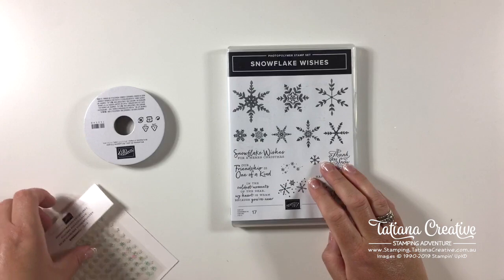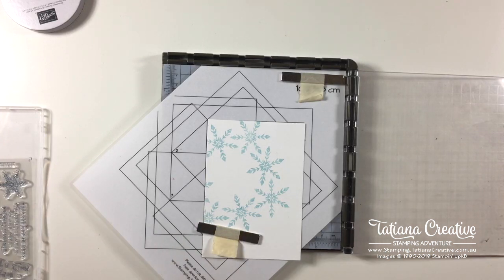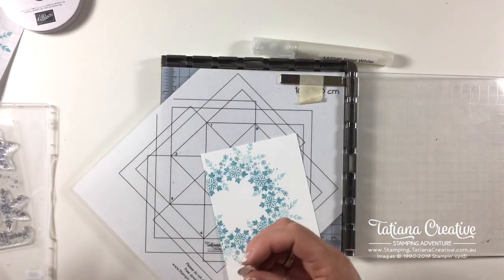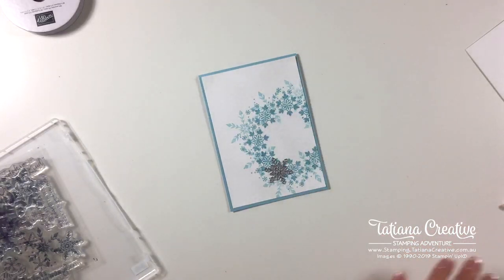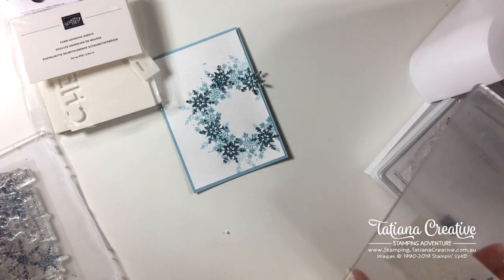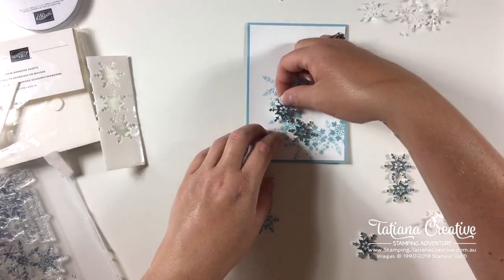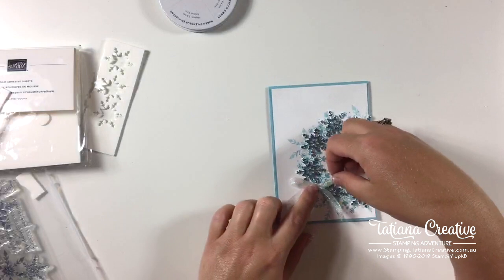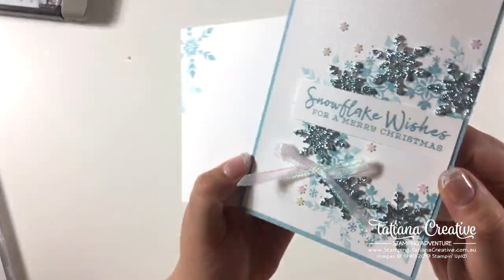Snowflake Wishes Wreath Card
Shimmery & fun snowflake wreath card using the Snowflake Wishes Bundle from Stampin' Up!®. This is recording of my Creativity Time live video on Facebook from the 14th October 2020.

I am an Independent Stampin' Up!® Demonstrator in Australia. I sell the products used in this video (Australian residence only). If you require a catalogue please request one